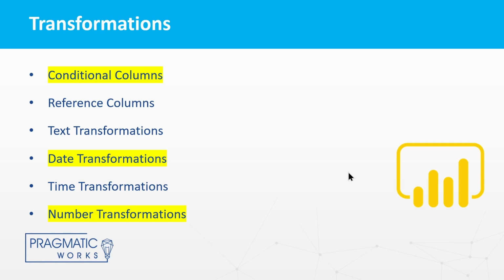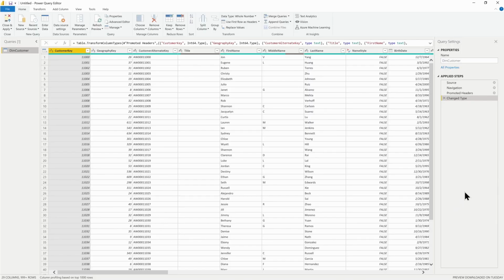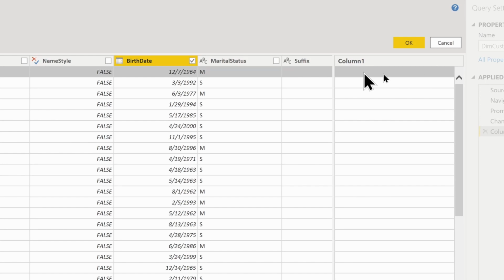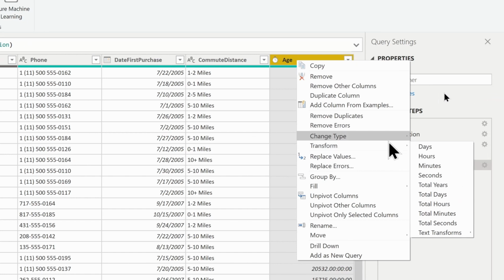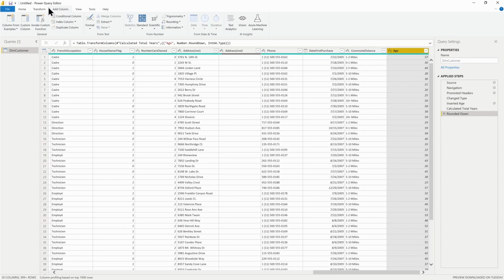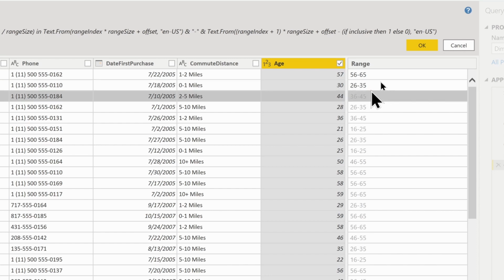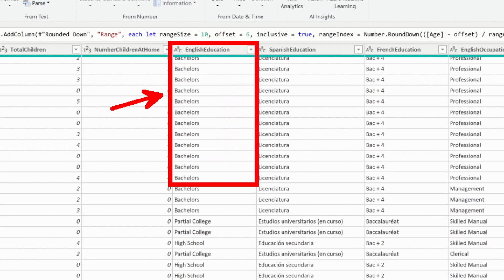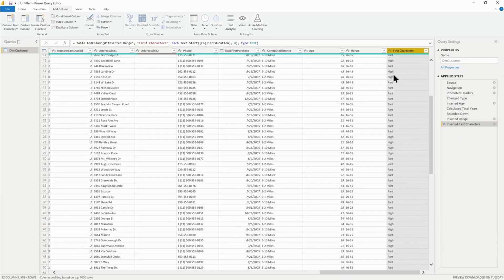Add Column Using Artificial Intelligence [Power Query AI Series - Ep 3]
This is a 3 part series on the Power Query AI. In this video, I demonstrate how to use the add column from example UI within the Power Query Editor to extract Age from a date, group values in a range, and extract first characters.